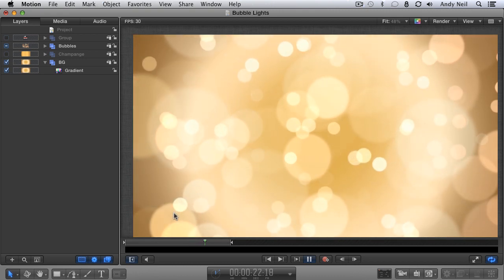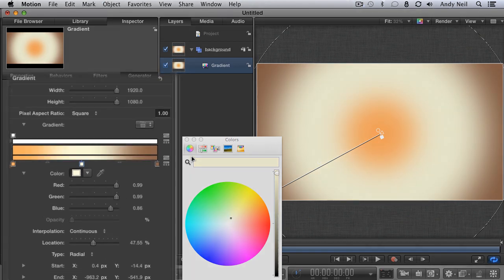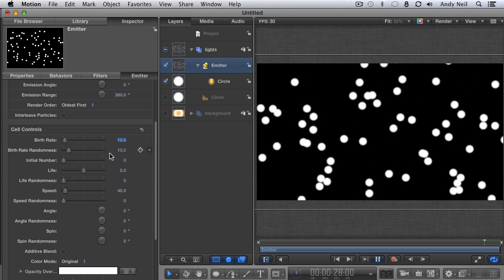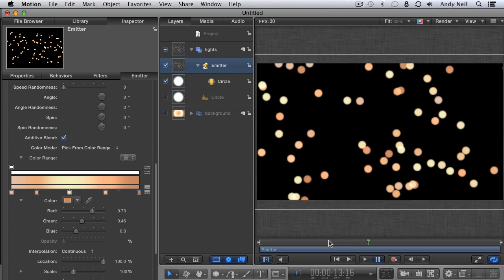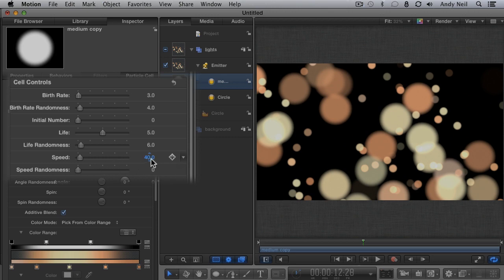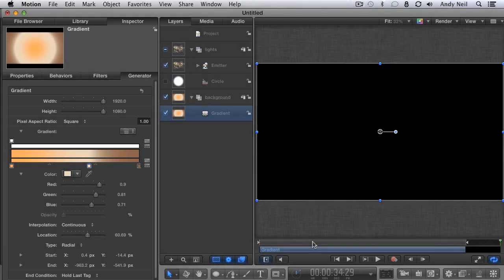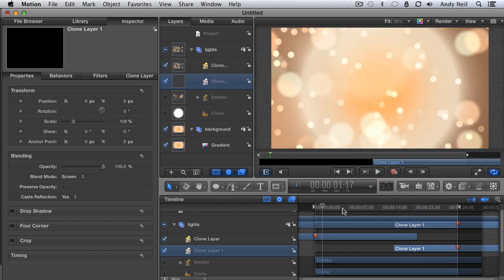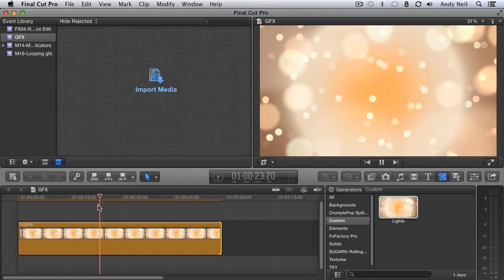Motion INs and OUTs - Looping Graphics (Full Tutorial)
In an attempt to consolidate all my tutorials, I'm uploading all my tutorials to You Tube.  What was previously only viewable on Creative Cow is now viewable here on You Tube.

Here I show you how to make a seamlessly looping animated graphic and then publish it for use in FCP X.